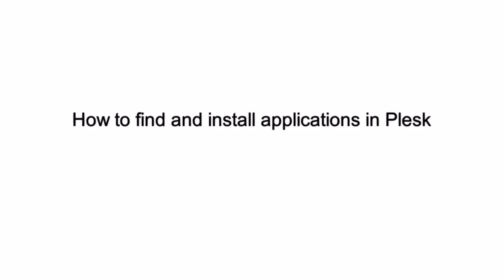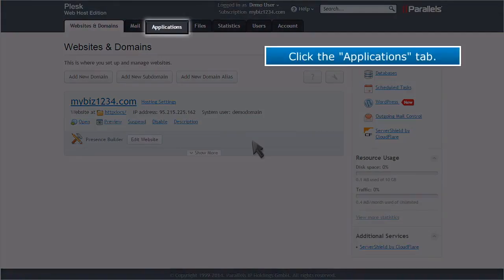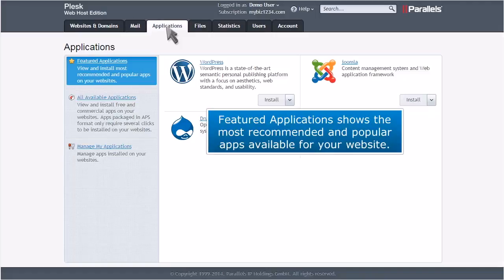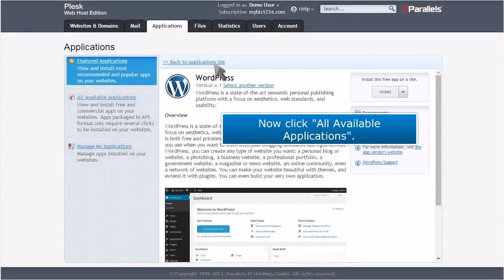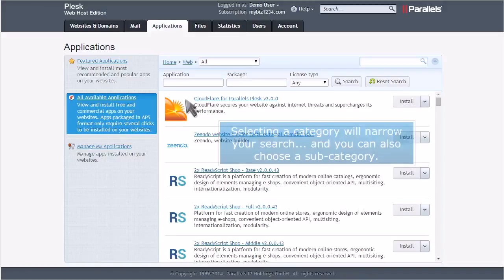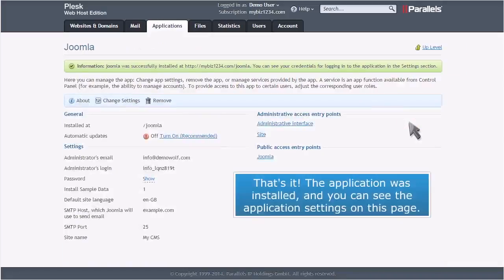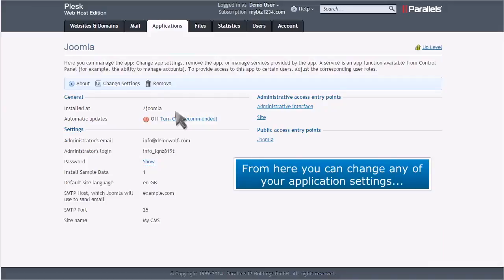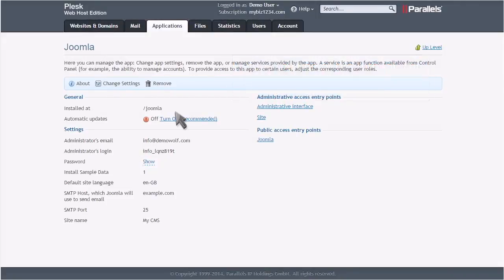11) How to find and install applications in Plesk by Gecko Websites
11) How to find and install applications in Plesk by Gecko Websites